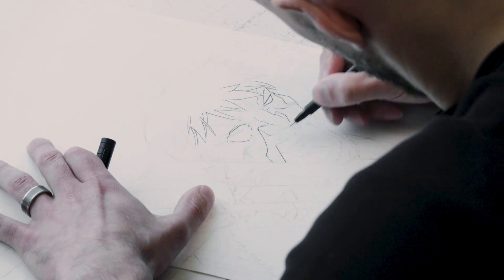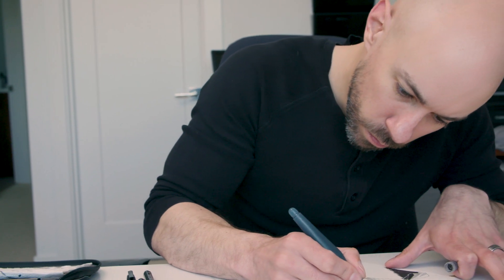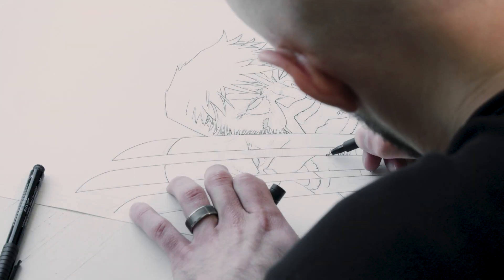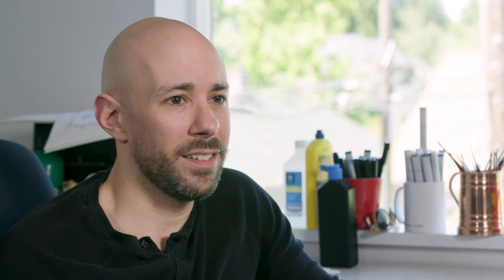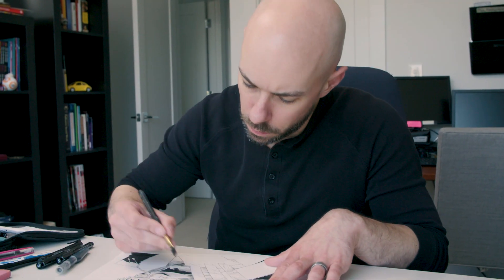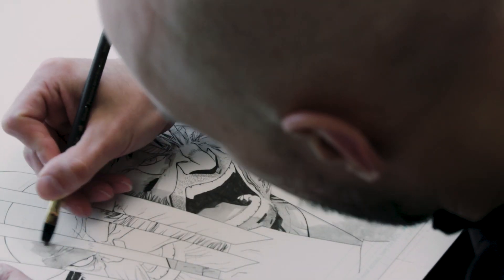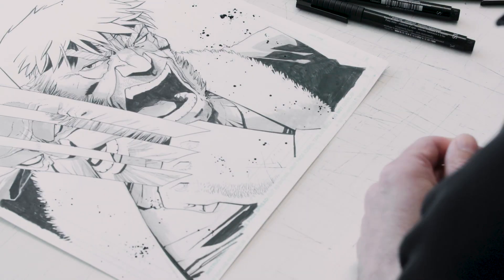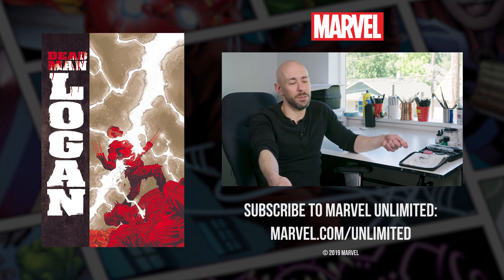Old Man Logan by Mike Henderson | Marvel Quickdraw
Watch as artist Mike Henderson brings to life an original piece of Old  Man Logan in honor of Marvel's 80th Anniversary in a new episode of  Marvel Quickdraw.